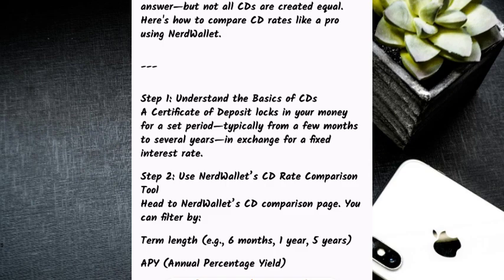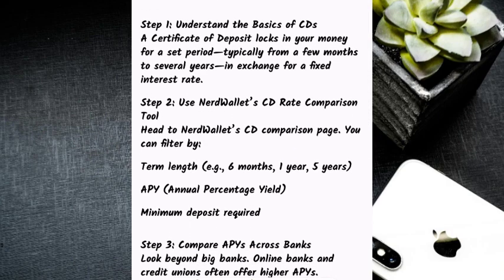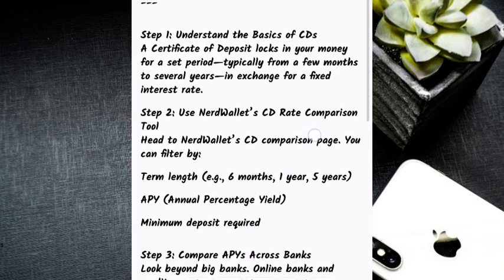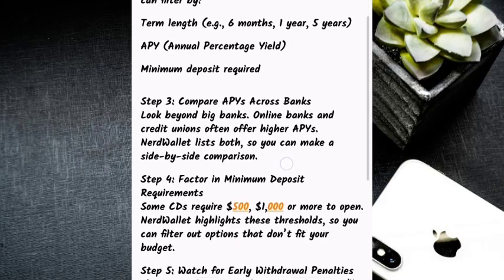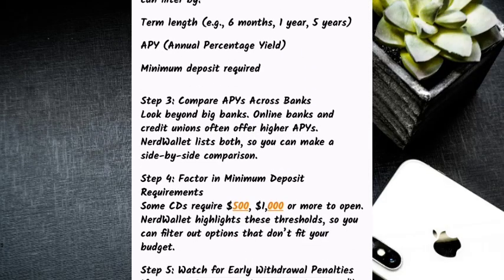HOW TO COMPARE CERTIFICATE OF DEPOSIT RATE ON NERDWALLET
In This Video, you will learn about HOW TO COMPARE CERTIFICATE OF DEPOSIT RATE ON NERDWALLET